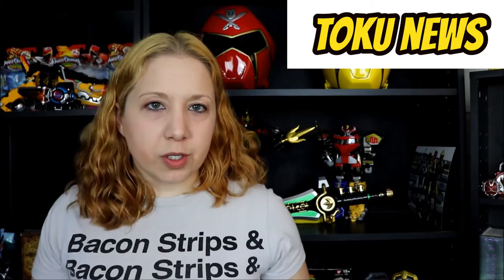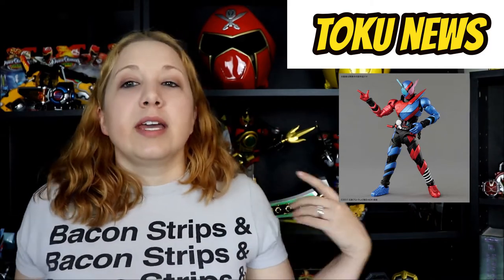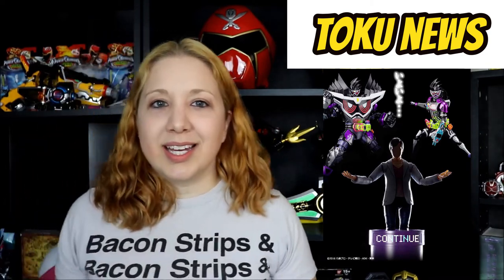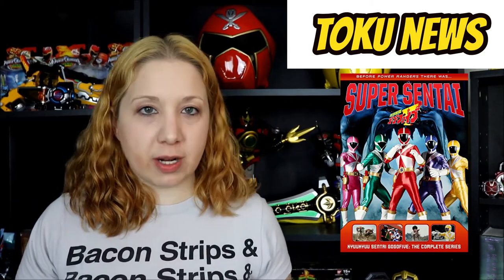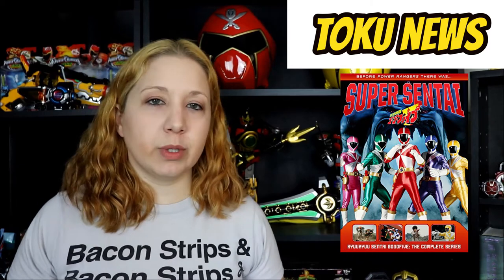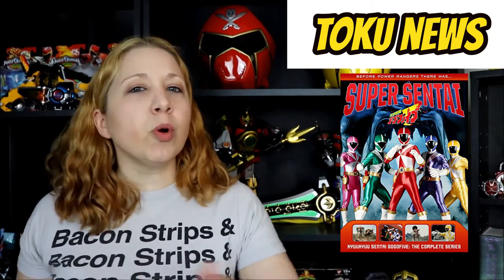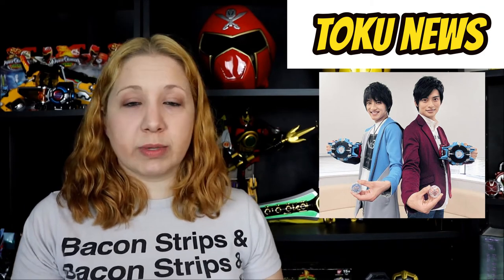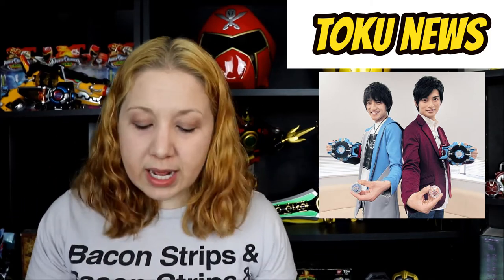TWIR | EP 15 | ULTRAMAN R/B ACTORS AND FIRST BASIC PLOT | MAD ROGUE | NEW TRIGGER MACHINES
TOKU WEEK IN REVIEW
Episode: 15
Notes after the break!

Gear:
Camera - Cannon Rebel SL2
Microphone - Takstar SGC-598
Lights - Limo Studio kit
TriPod - Amazon Basic

RIDER NEWS:

BUILD:

New Kamen Rider Build Magazine Scans Online- Introducing Kamen Rider Mad Rogue!

Figure Rise Standard Kamen Rider Build Rabbit Tank Official Release Info
Figure Rise Standard Kamen Rider Build Tank Rabbit will be released in July and cost 3,240 yen.

Amazon Riders Now on Amazon Prime US – Official English Sub of Kamen Rider Amazons

SENTAI:
LVP:

-New Trigger Machines added to the PatRanger’s arsenal: Trigger Machine Crane and Drill can combine to form PatKaiser Strong

OTHER SENTAI NEWS:

KyuuKyuu Sentai GoGoFive: The Complete Series
Released this week
TimeRanger Pre-Order

ULTRAMAN:
Tsuburaya Announce International Ultraman Rights Victory
international rights for these six series have been in question for several years,

Ultraman Geed the Movie Receives DVD/Blu-Ray Release   July 27th 2018.

Ultraman Taro 45th Anniversary Music Collection Announced
This set is available for pre-order for ¥6,480 and is expected to ship on May 30th 2018

Ultraman R/B: Lead Actors Revealed and First Teaser Online!
Ultraman R/B will premiere on TV Tokyo July 7th, said teaser can be viewed by hitting the box below:   confirmed to have a total of 25 episodes.

Yuya Hirata will be playing the role of Katsumi Minato, Ultraman Rosso while Ryosuke Koike will be playing Isami Minato, Ultraman Blu

OTHER TOKU:
Garo: Makai Senkyu Announced on Blu-Ray
It was announced earlier today that the second season of Garo entitled Garo: Makai Senkyu (called Garo: Makai Senki in Japan) is scheduled for release on August 7, 2018.

All Power Rangers related clips, media, pictures, or anything related to them is the property of Saban and Toei and Nick and maybe Disney at some point.